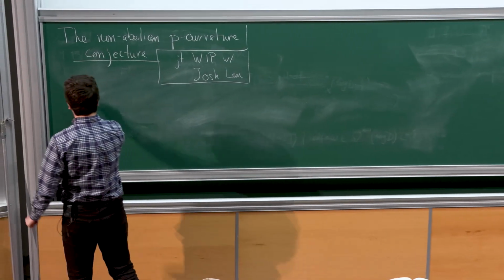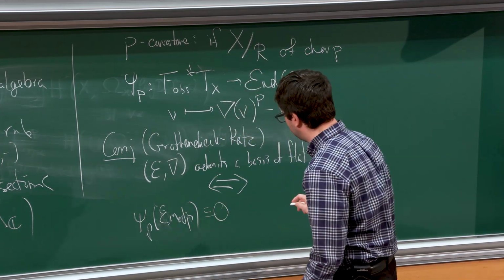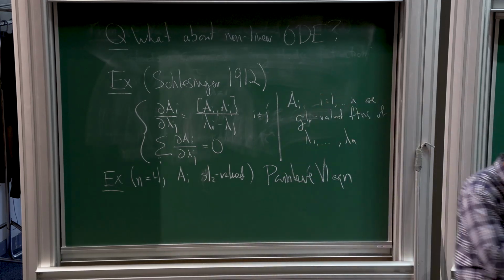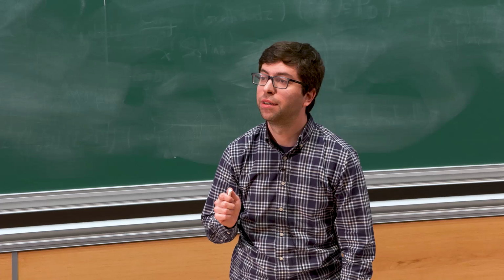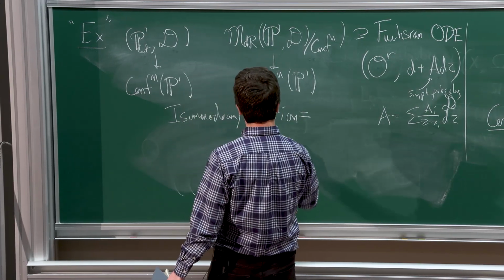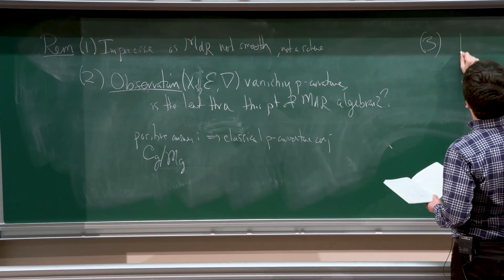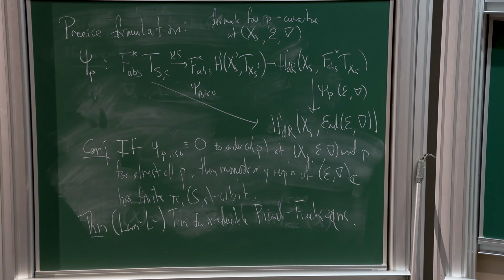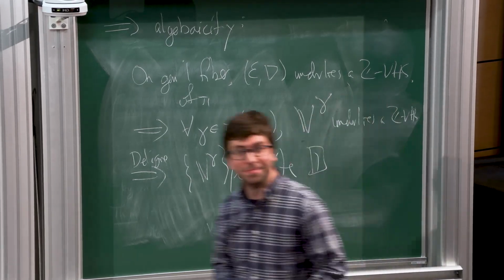Daniel Litt - The Non-Abelian p-Curvature Conjecture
The classical Grothendieck-Katz p-curvature conjecture gives an arithmetic criterion for the solutions to an algebraic linear ODE to be algebraic functions. We formulate a version of the p-curvature conjecture for certain non-linear ODEs arising from algebraic geometry (for example, the Painlevé VI equation or the Schlesinger system), which implies the classical conjecture, and prove it for "Picard-Fuchs initial conditions." The proof is inspired in part by Katz's resolution of the classical p-curvature conjecture for Picard-Fuchs equations, and in part by Esnault-Groechenig's recent resolution of the classical conjecture for rigid Z-local systems. This is joint work with Josh Lam.

Daniel Litt (University of Toronto)